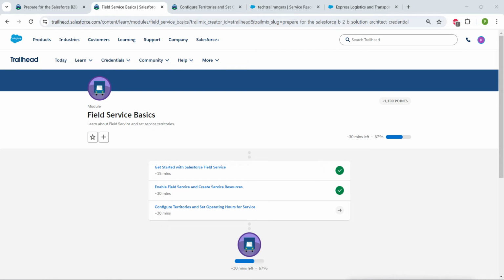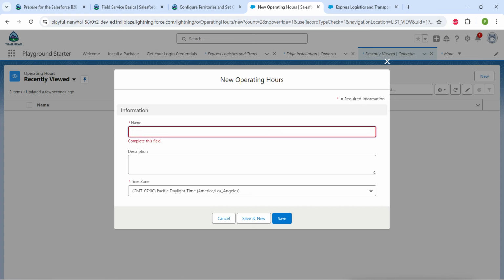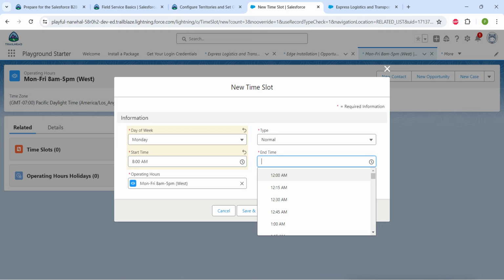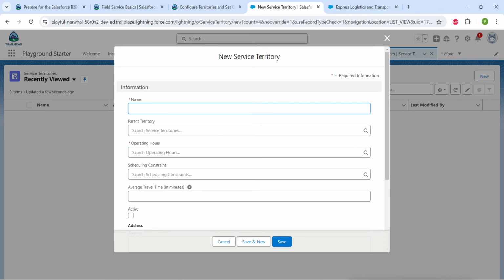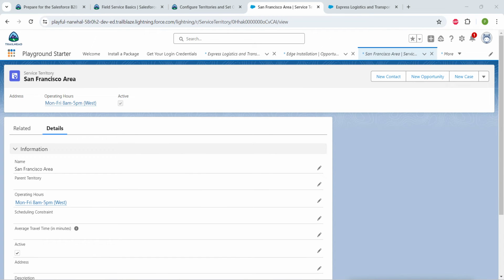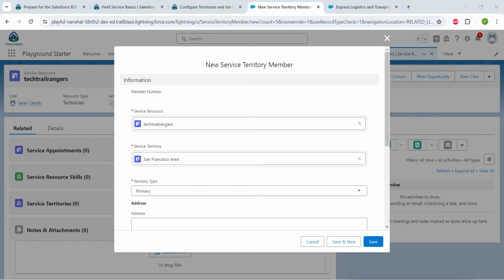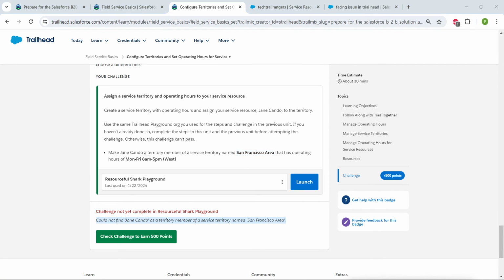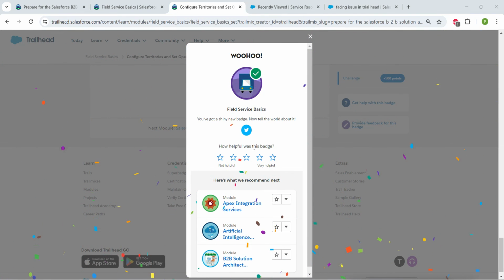Configure Territories and Set Operating Hours for Service || Field Service Basics || Challenge 3